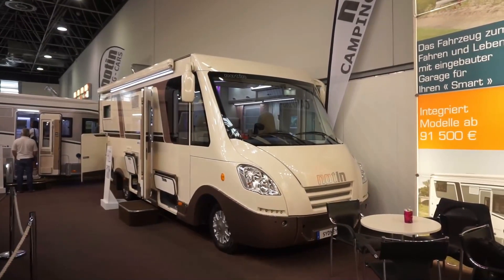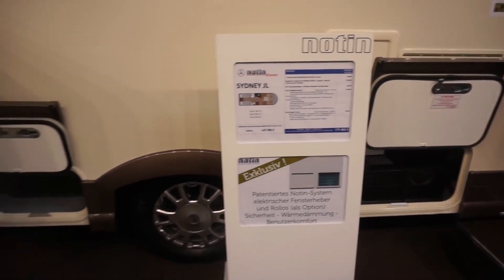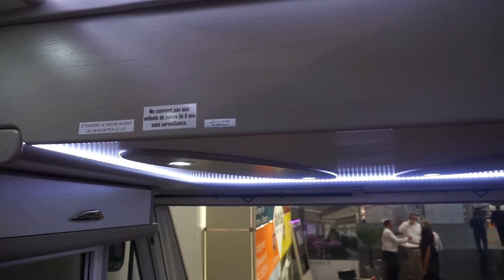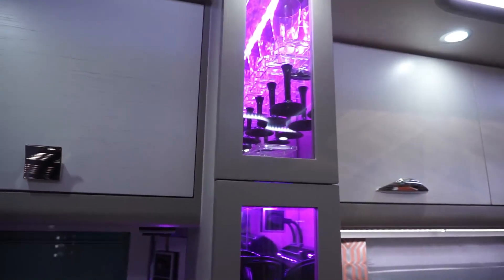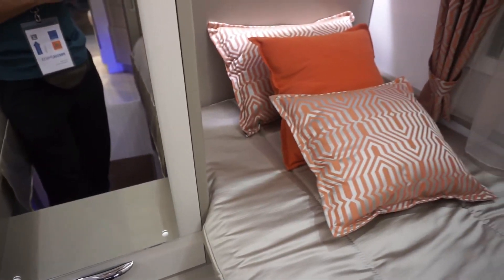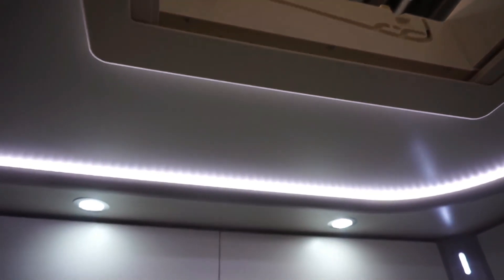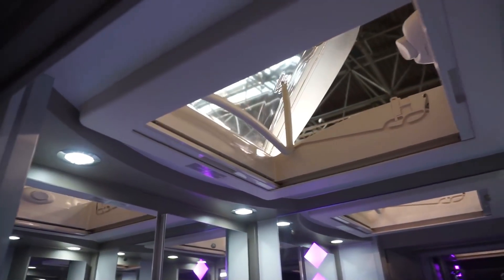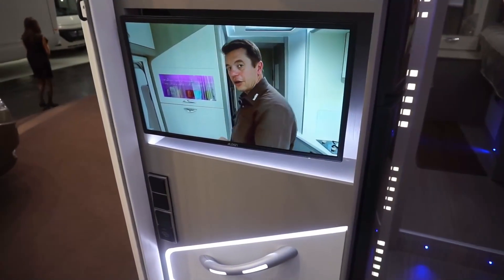Elegant Mercedes Sprinter 519 motorhome : Notin Sydney JL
The Notin Sydney JL motorhome has a very distinctive look to it and although it is 760cm long it appears much bigger.  I particularly like the third door to the enormous garage.